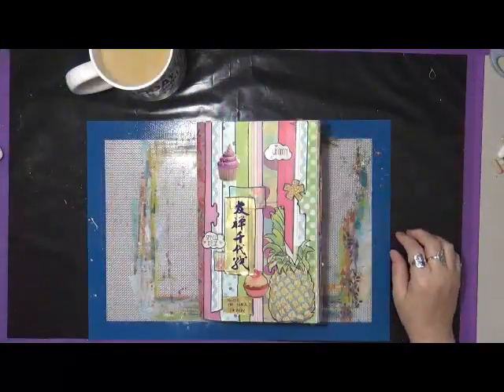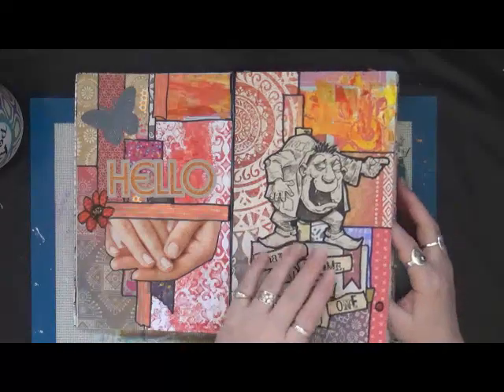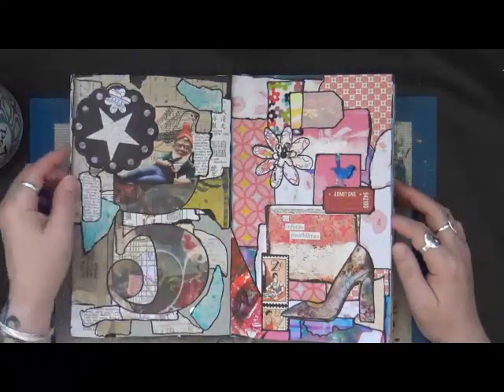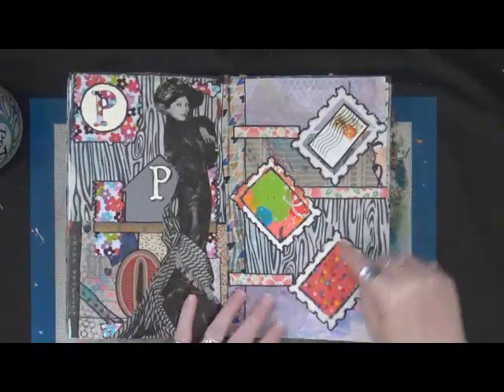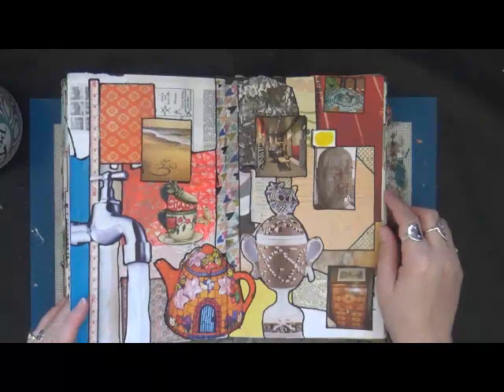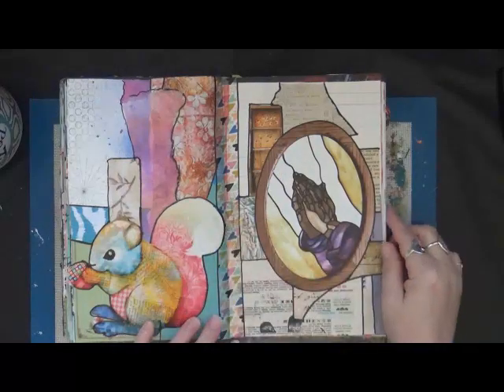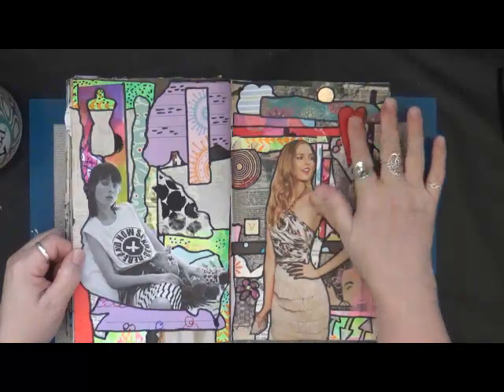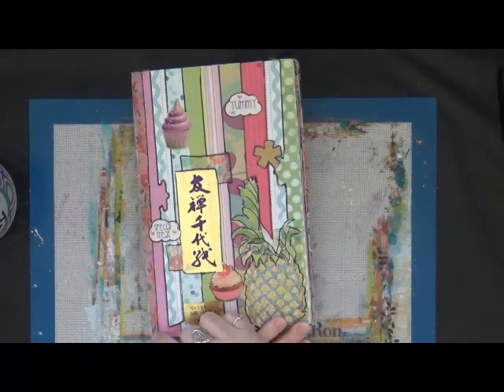Grab n Glue Book Flip